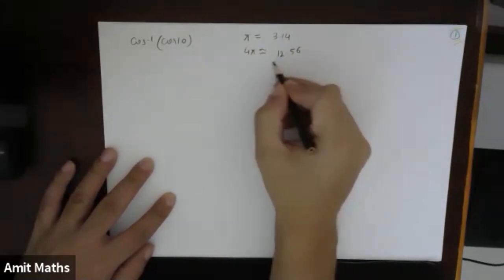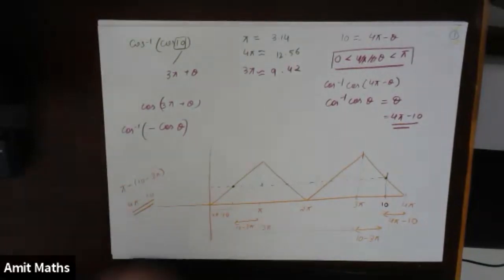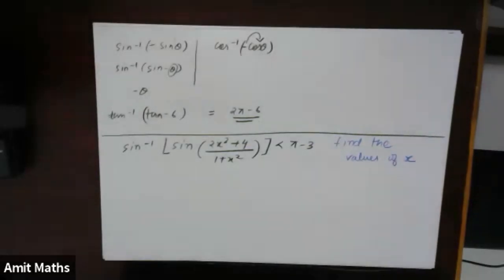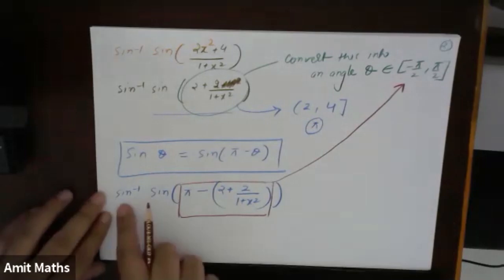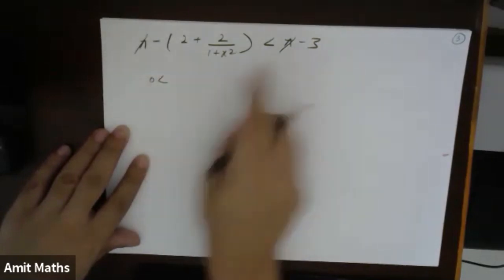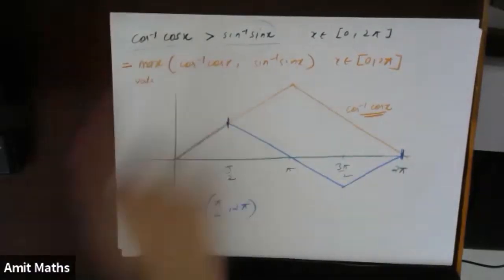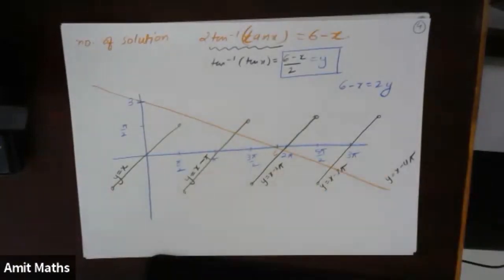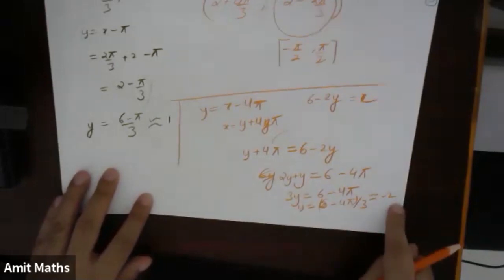may-22-12th jee - maths | LC